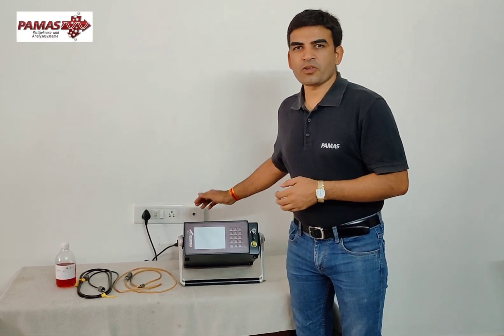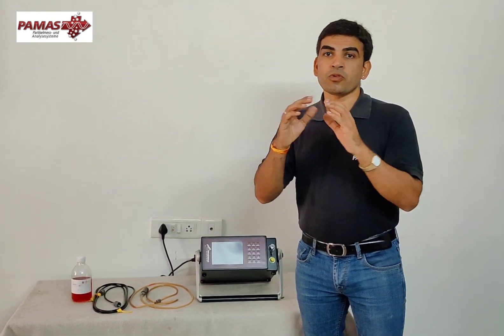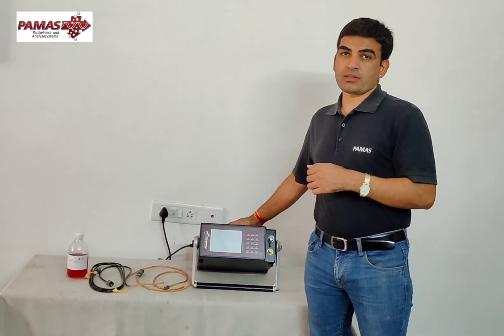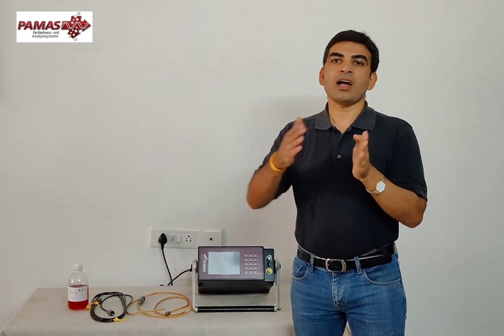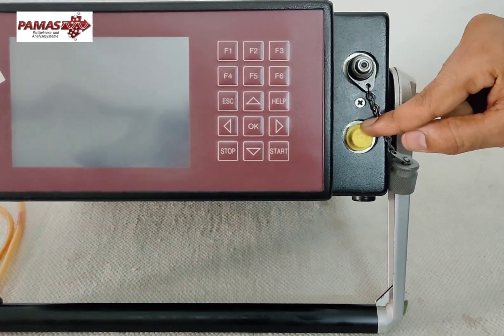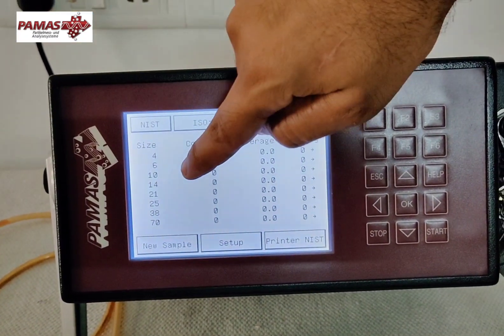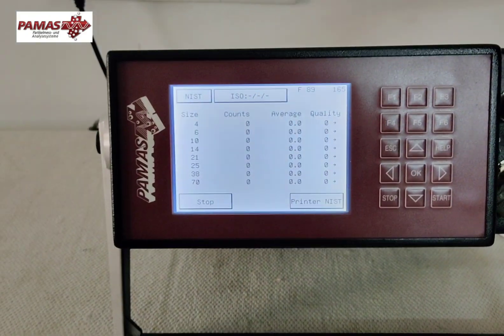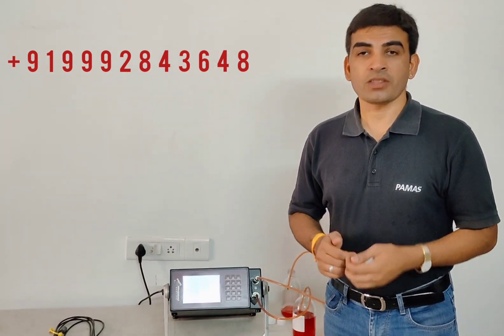PAMAS S40 Liquid particle counter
World's best particle counter. The only instrument calibrated to ISO1171 & ISO 4402  standards. Traceable to NIST. Highly accurate, reliable & repeatable results.